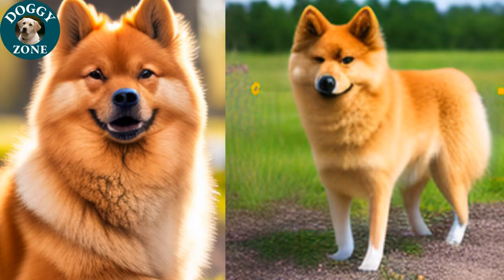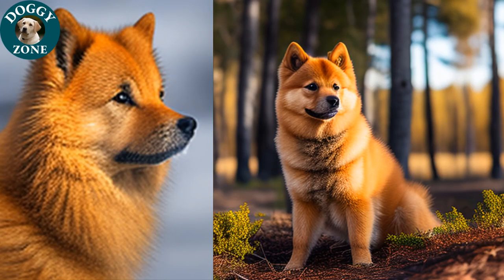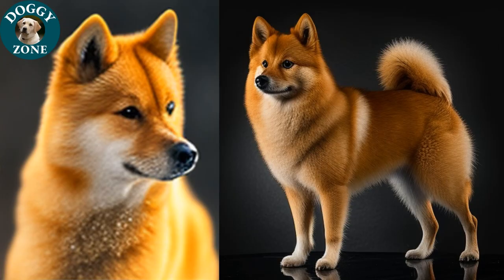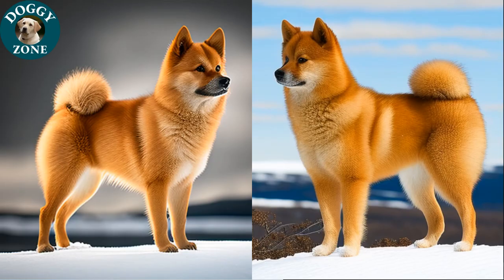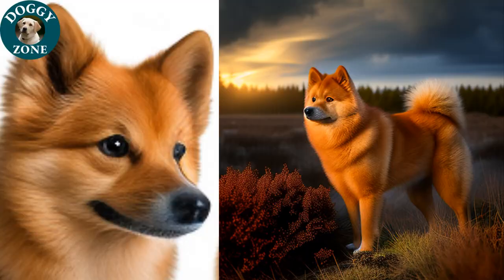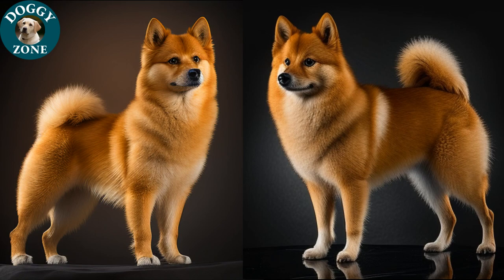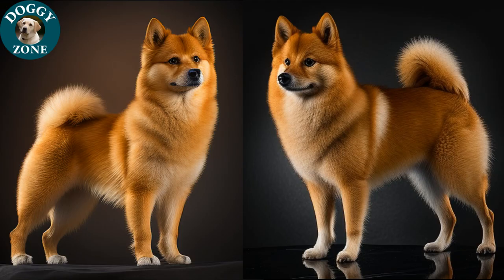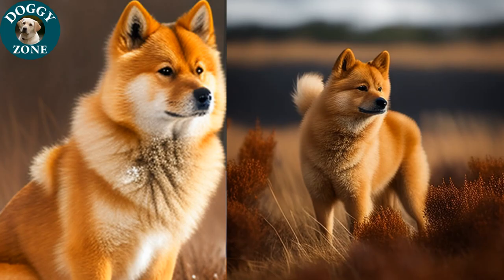Finnish Spitz | Everything You Need to Know About This Beloved Dog Breed | Dog Lovers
𝗜 𝗵𝗼𝗽𝗲 𝘆𝗼𝘂 𝗴𝘂𝘆𝘀 𝗘𝗻𝗷𝗼𝘆 𝗔𝗻𝗱 𝘄𝗶𝘁𝗵 Doggy Zone.
Finnish Spitz | Fiery Spirits of Finland | Dog Breeds | Canine | Puppy | Pet | Everything You Need to Know About This Beloved Dog Breed | Dog Lovers

Welcome to Doggy Zone, where we celebrate all things canine! In this video, we're thrilled to showcase the Finnish Spitz, a unique breed known for their striking red coat and expressive vocalizations.

Is It Fear or Guilt? | Dog Breeds | Dog Lovers
Goldendoodle | Everything You Need to Know About This Beloved Dog Breed | Dog Lovers

Shiba Inu | Everything You Need to Know About This Beloved Dog Breed | Dog Breeds | Dog Lovers

 Australian Cattle Dog | Everything You Need to Know About This Beloved Dog Breed | Dog Lovers

Shiba Inu Dog | The Loyal and Lively Companion | Dog Breeds | Dog Lovers - YouTube

Originating in Finland, these dogs were bred for hunting and have a keen sense of smell and hearing. They are highly intelligent and independent, making them a challenge to train but also a rewarding companion for those who have experience with dogs.

In this video, we'll explore the history of the Finnish Spitz, from their roots as hunting dogs to their current role as beloved pets around the world. We'll also share important information about their temperament and care requirements, including their exercise needs, grooming routine, and potential health concerns.

Finnish Spitz are known for their distinctive bark, which they use to alert their owners to potential dangers. They are also fiercely loyal to their families and make excellent watchdogs. With proper training and socialization, they can be a wonderful addition to any household.

Whether you're a seasoned Finnish Spitz owner or simply a dog lover, this video is a must-watch!

Please enjoy and learn with my channel. Have a lovely day!

Finnish spitz, dog breeds, dog training,
Finnish spitz | everything you need to,
know about this beloved dog breed | Dog lovers,
cute animals, Finnish spitz | everything you need to know about, Finnish spitz temperament, Finnish spitz facts, Finnish spitz | everything, dogs,
animal video, cute baby animals, today show news, quick analysis, today show interview, pet, Finnish spitz dog breed, Finnish spitz | everything you need to know, about this beloved dogs, breed dog lovers

                             Thank You All For Visiting My Channel
                                      **_** Doggi Zone **_**